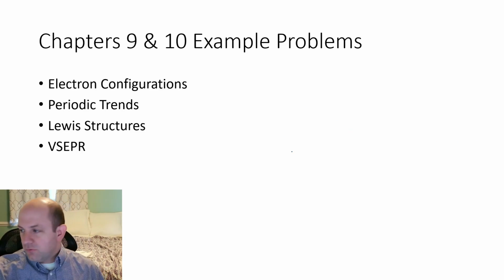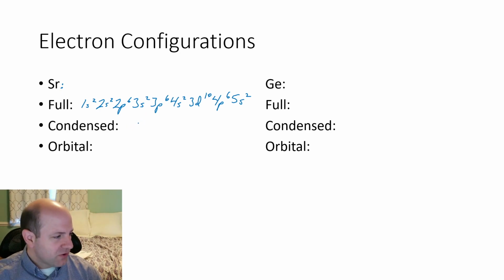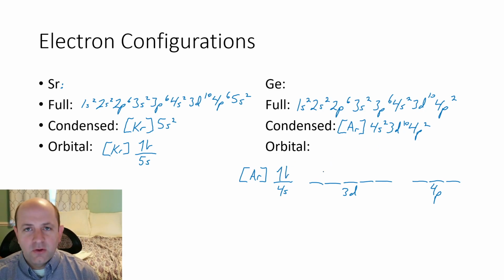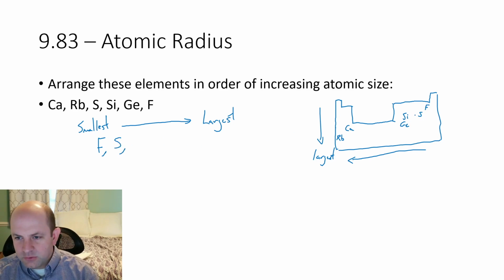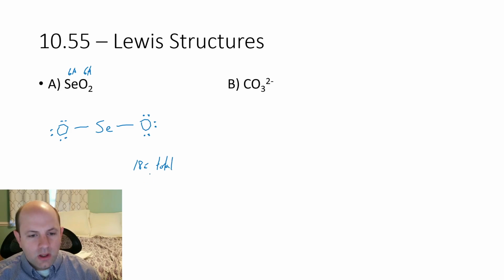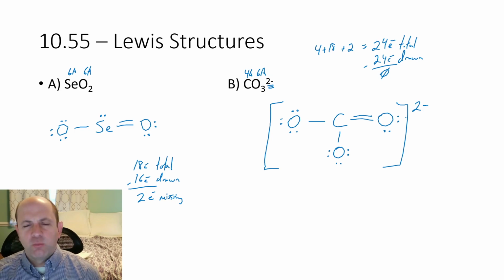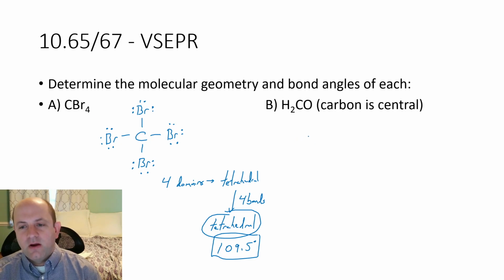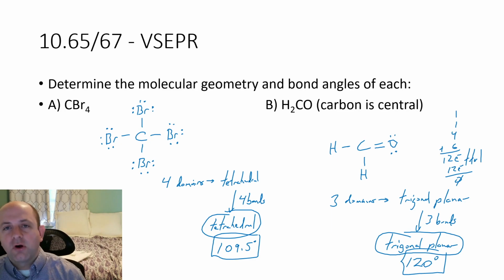Chapters 9 and 10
A quick look at electron configurations, periodic trends, Lewis structures, and VSEPR.